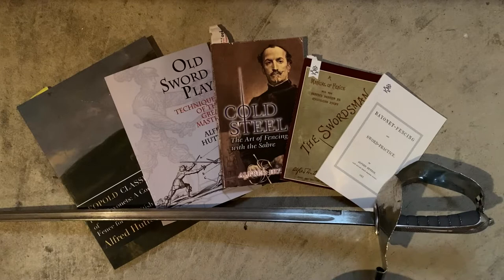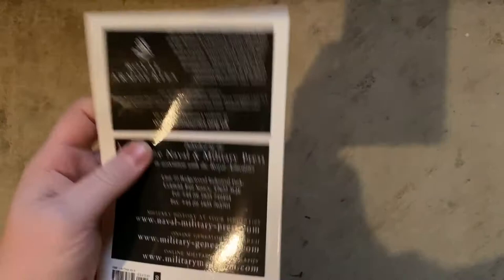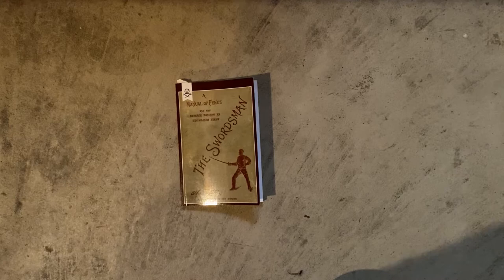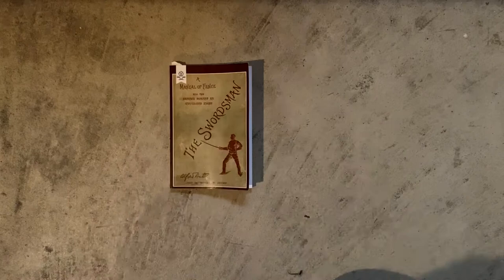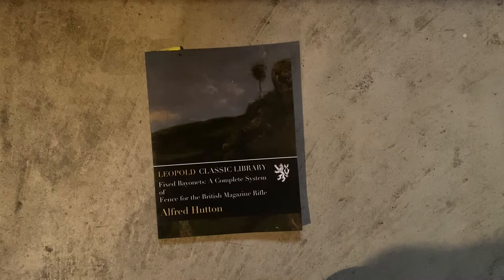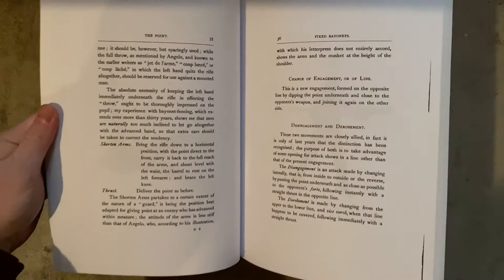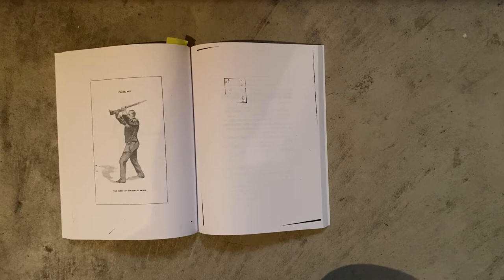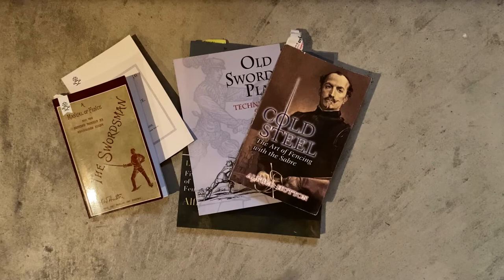Review: Alfred Hutton! Cold Steel, The Swordsman, Old Sword Play, ect.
Bayonet-Fencing and Sword-Practice:

The Swordsman:

Cold Steel:

Old Sword Play:

Fixed Bayonets: